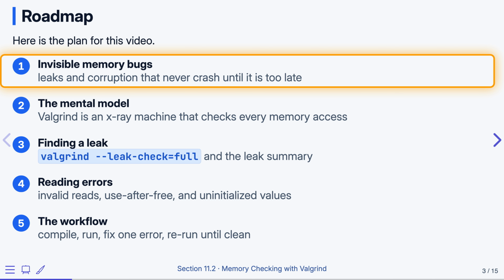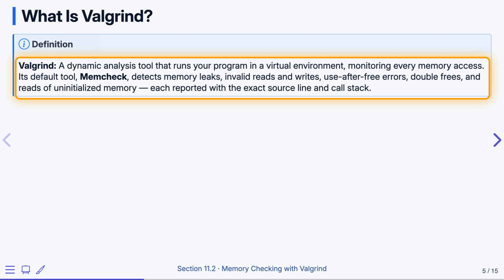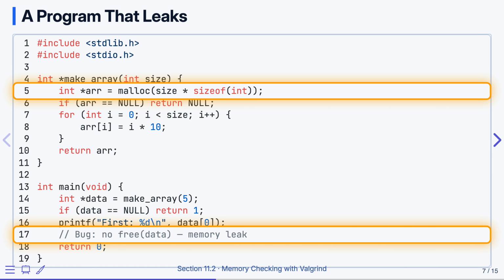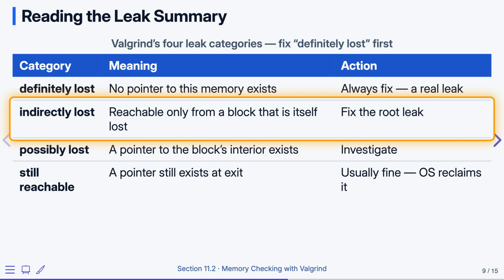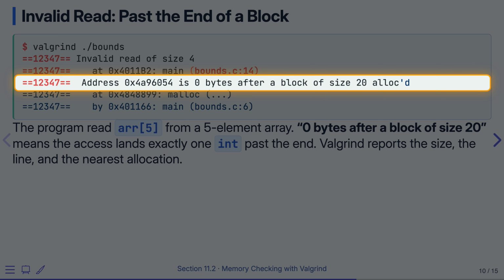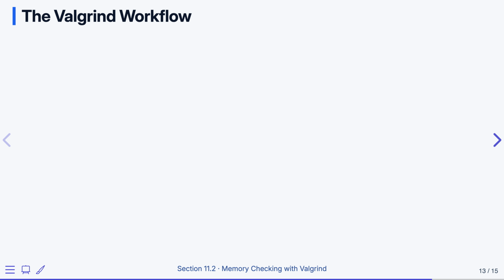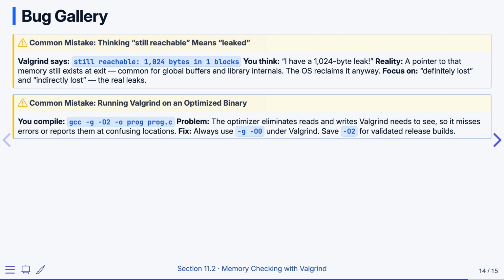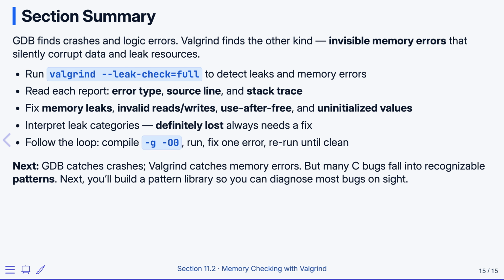Memory Checking with Valgrind — Programming With C | 11.2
Your program runs without crashing. It produces the correct output. Every test passes. You ship it. Three hours later, the server runs out of memory. Your program has been leaking 64 bytes on every request — allocating with malloc and never calling free. After 100,000 requests, that's 6 MB of wasted memory, growing without bound. Or worse: your program reads from a freed buffer, and most of the time the old data is still there, so the output looks correct. But one day, a different allocation reuses that memory, and your program silently returns someone else's data. No crash. No warning. Just wrong answers.

What you'll learn:
• Use Valgrind's Memcheck tool to detect memory leaks
• Invalid reads and writes, use-after-free errors, uninitialized value usage
• Learn to read Valgrind's output: its error messages, stack traces, and leak summaries: and systematically fix each category of memory error